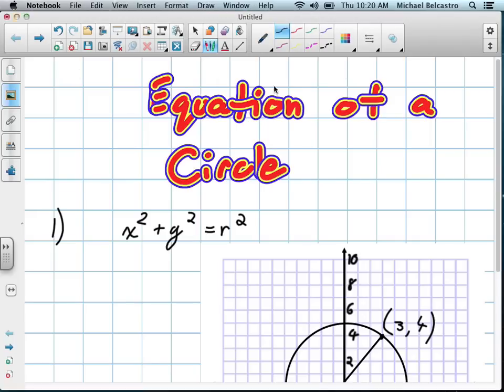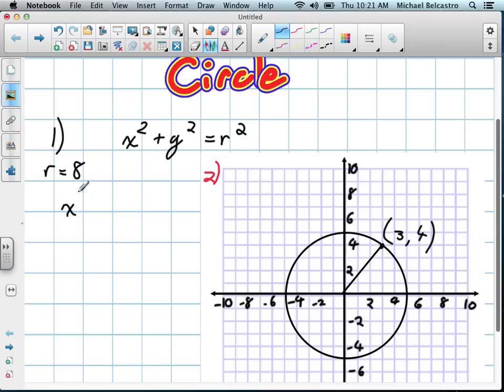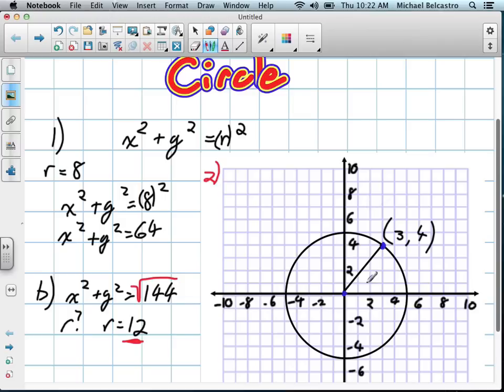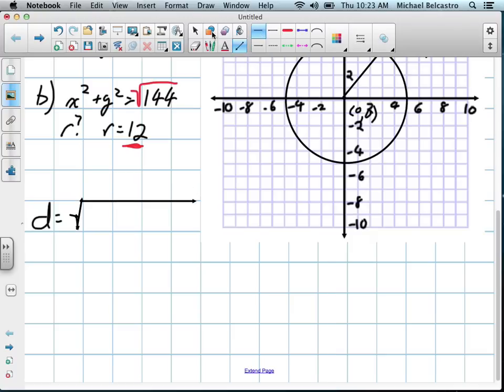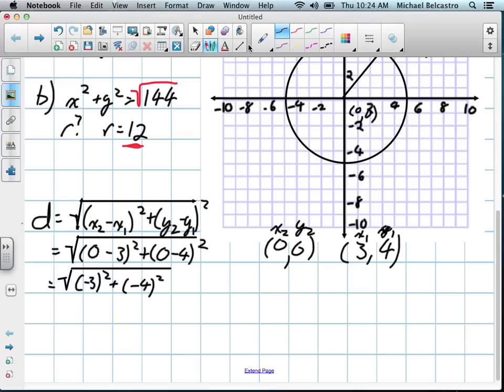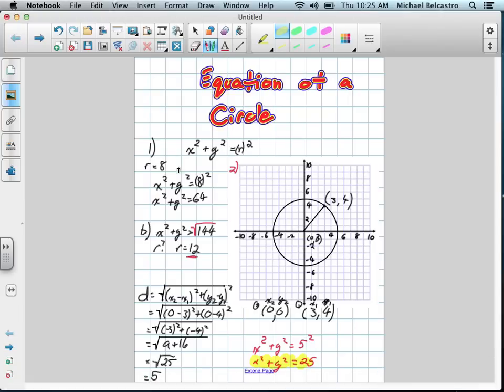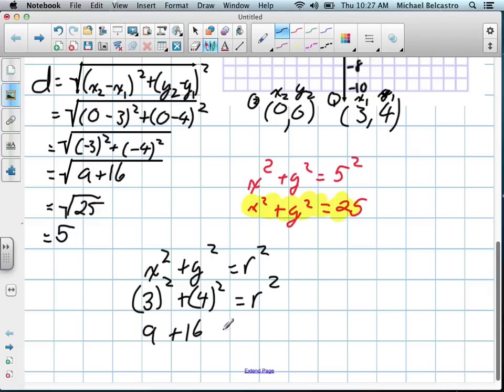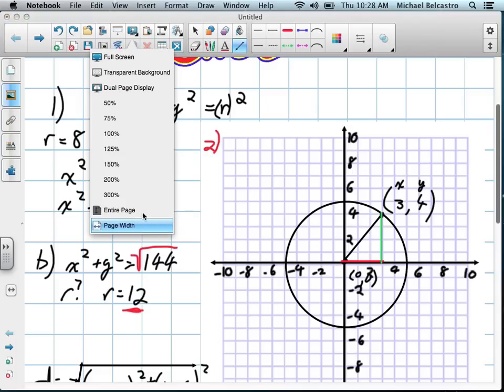How to Find the Equation of a Circle Grade 10 Academic Lesson